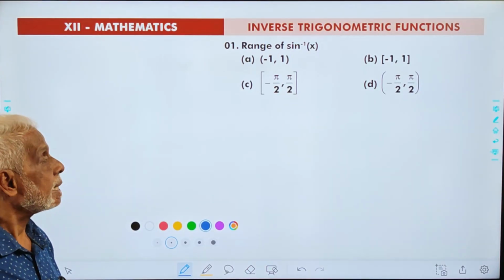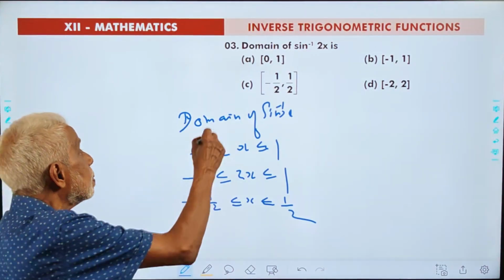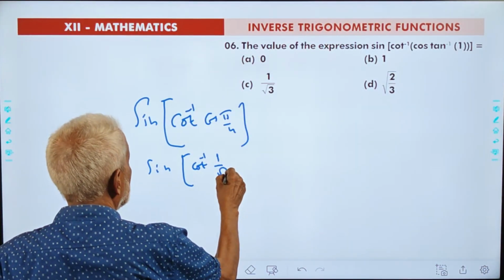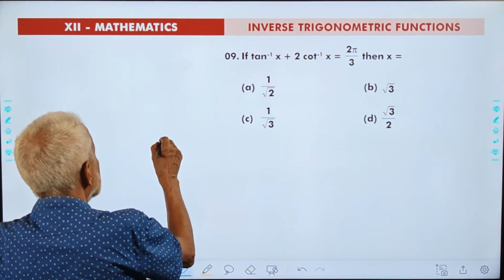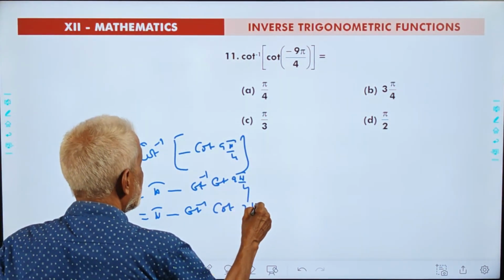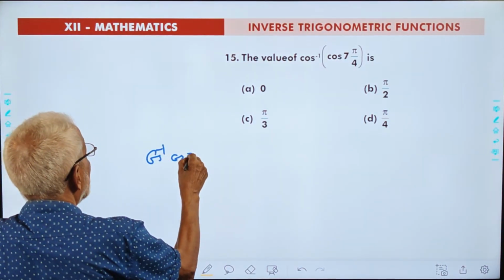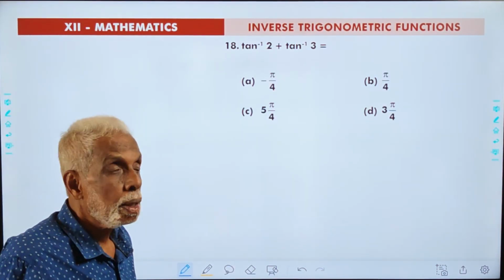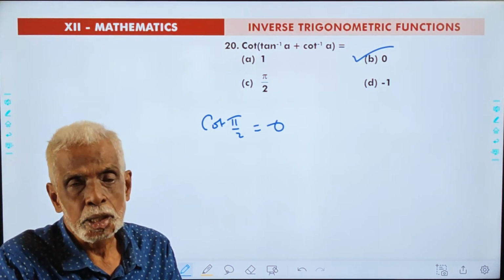CLASS XII MATHEMATICS - INVERSE TRIGONOMETRIC FUNCTIONS | KRISHNAN KUTTY NAIR S